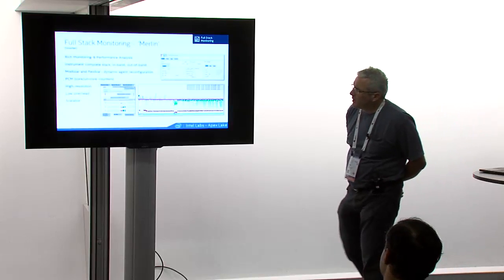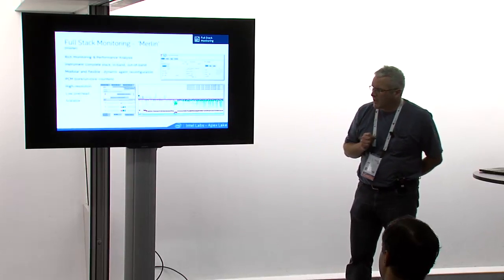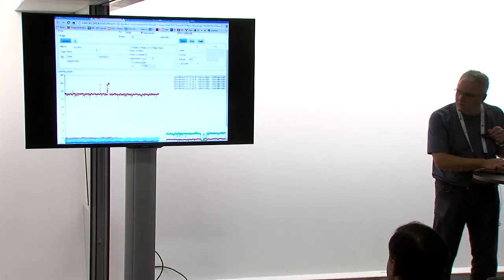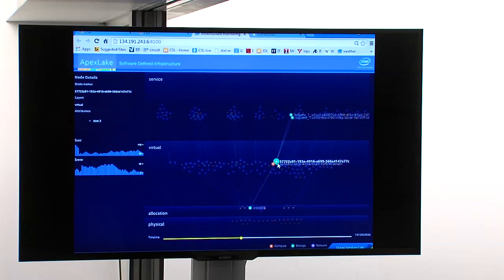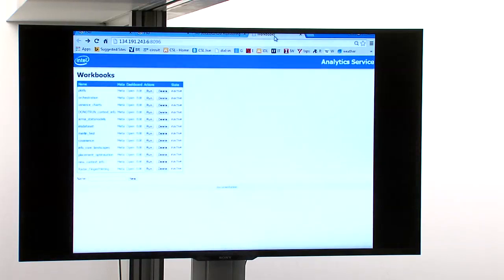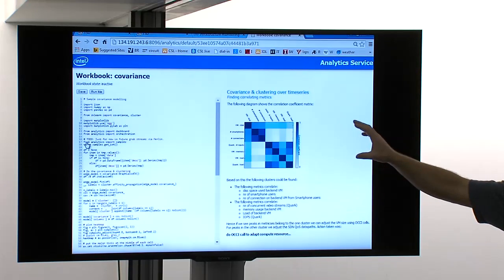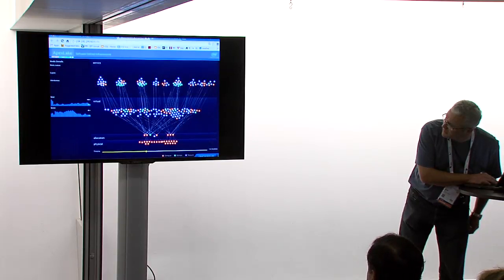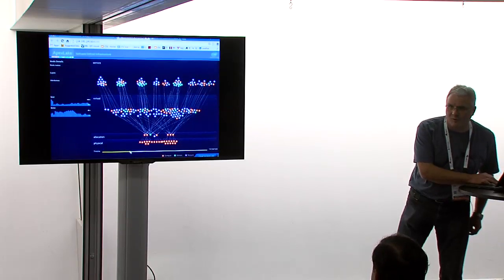Telemetry, the Foundation of Intelligent Cloud Orchestration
Optimising service level performance and operational efficiency requires intelligent automation. Telemetry and full-stack instrumentation, combined with analytics and actuation and the orchestration system itself enables service providers and application developers to easily access advancements and specialisations in the platform and middleware, ultimately benefiting the consumer with better service at lower cost. In this session Joe Butler will introduce Intel Labs’s work on cloud orchestration which intersects all of these topics.